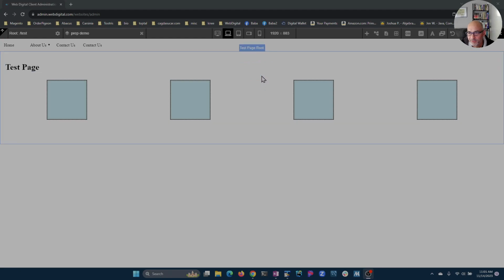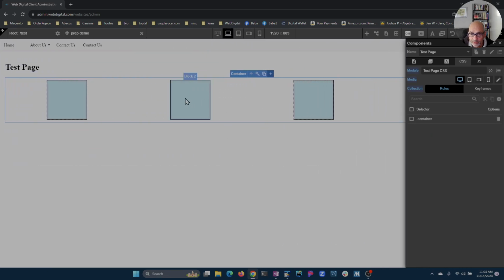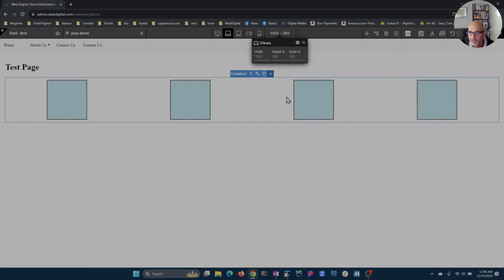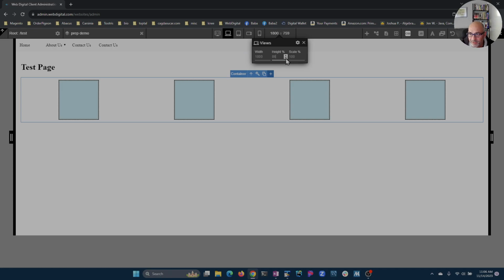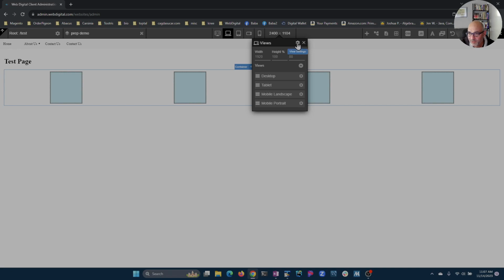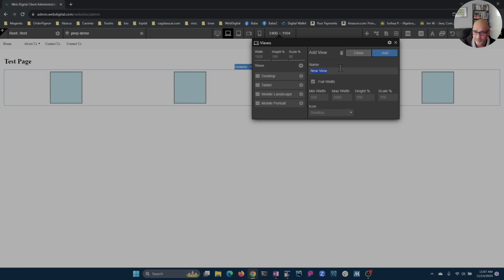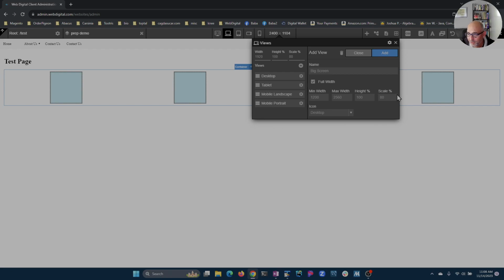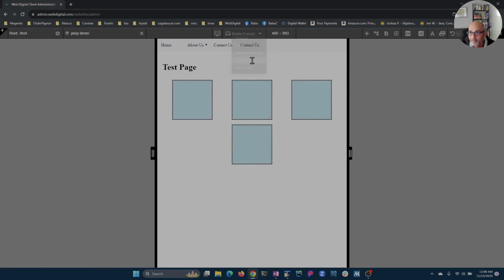WebDigital View Manager